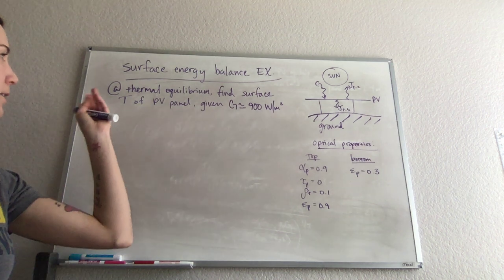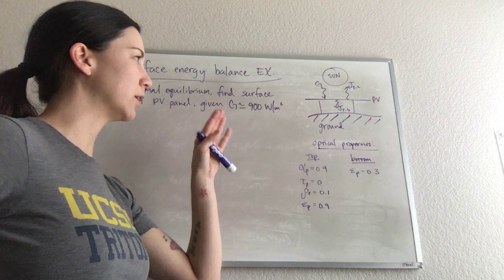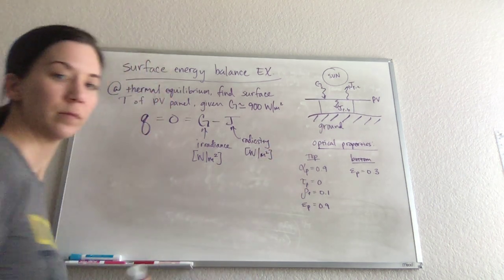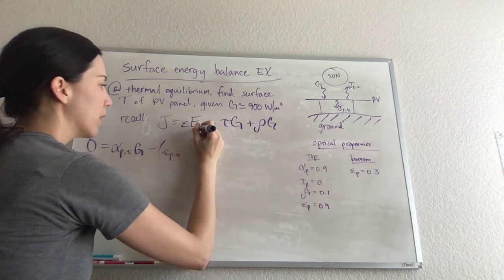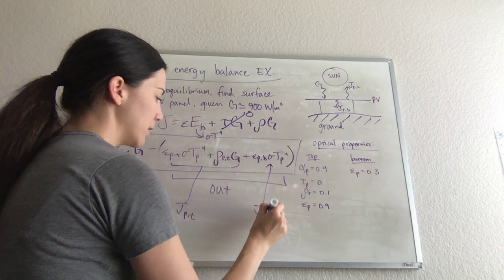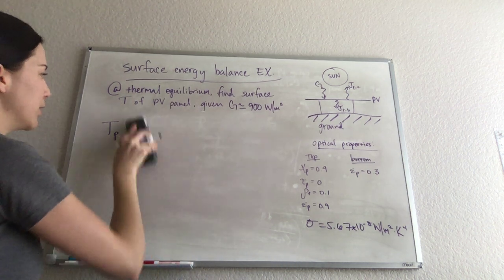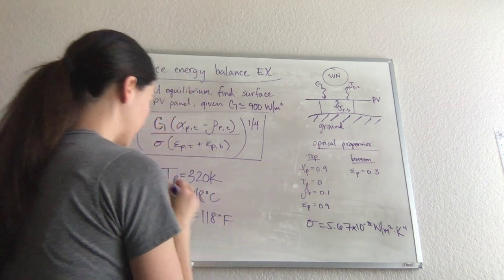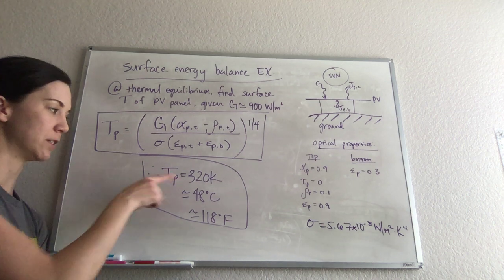ENGR110 Surface Energy Balance revised